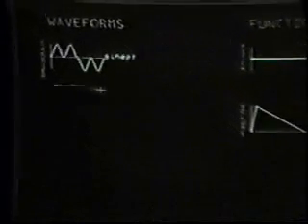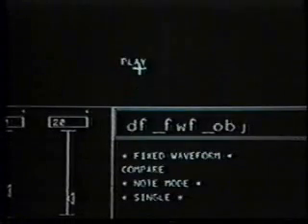Objed: The SSSP Sound Editing Tool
Objed was the main sound or timbre editing tool developed by the Structured Sound Synthesis Project (SSSP) at the University of Toronto.  In more modern times, Objed would be called a "voicing program".  We didn't call it that, for the same reason that the invetors of television didn't use that term to describe what they had built either.  The interesting thing here is that the entier SSSP system was object oriented, and had pretty interesting inheritance properties, that even today are not common in music systems.

Refs:
Buxton, W., Patel, S., Reeves, W. & Baecker, R. (1982). Objed and the Design of Timbral Resources. Computer Music Journal 6(2), 323-44.